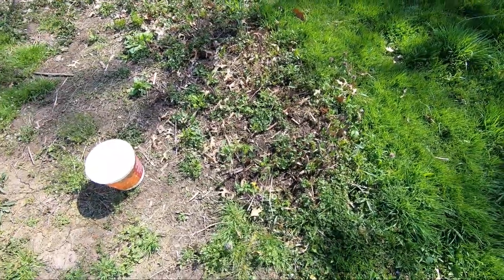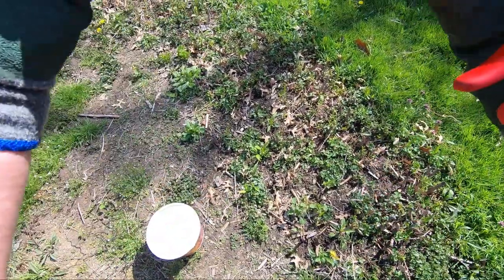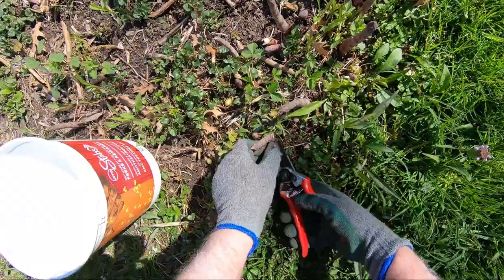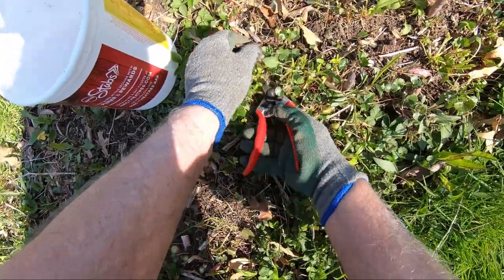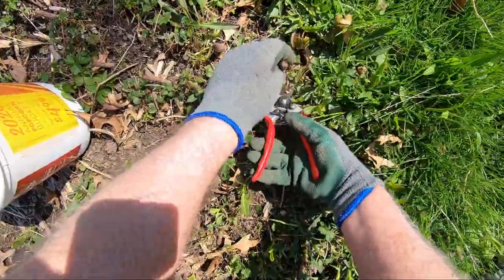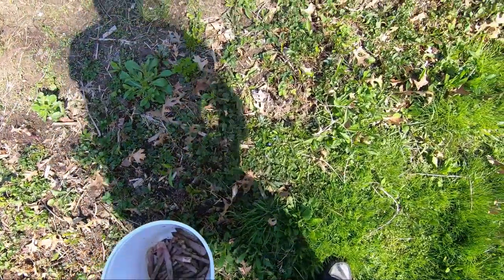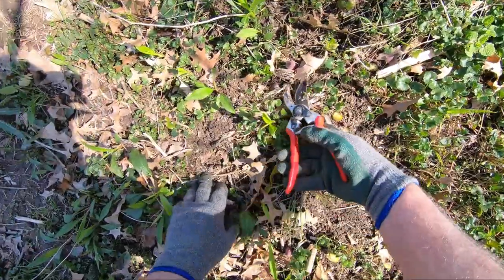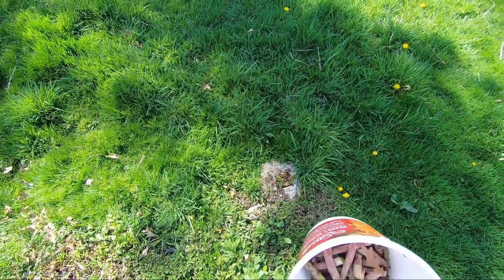HOW TO: Asparagus Patch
Our 7 year old asparagus patch has been high enjoyment with low maintenance! Our first cutting this year was toward the end of April. Around the end of May, we quit cutting asparagus and allow the plants to become a lovely 5-foot tall hedge with lacy foliage. Once the asparagus hedge has completely browned in late fall or early winter, it is cut down to stalks about 12-inch tall for over wintering.